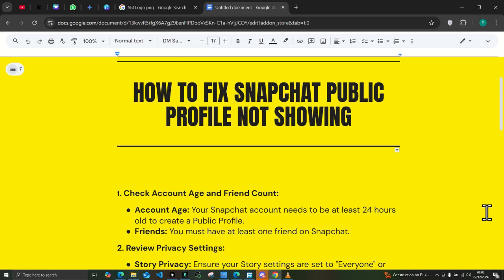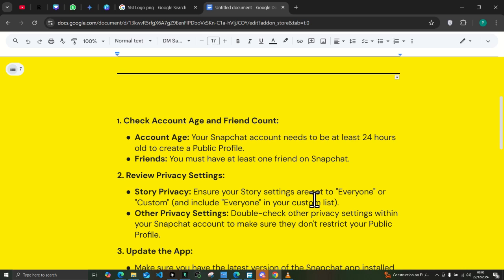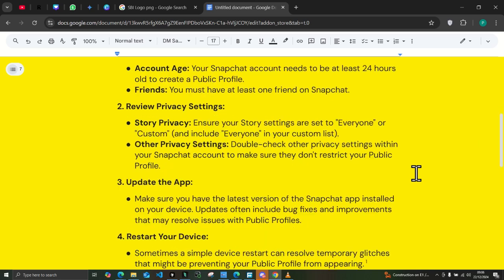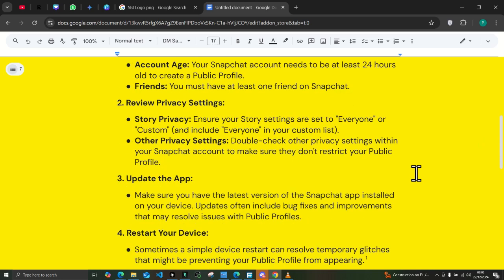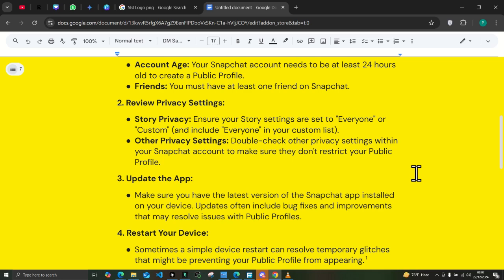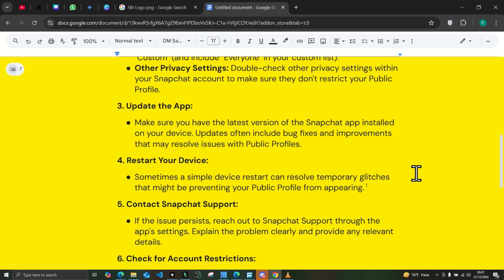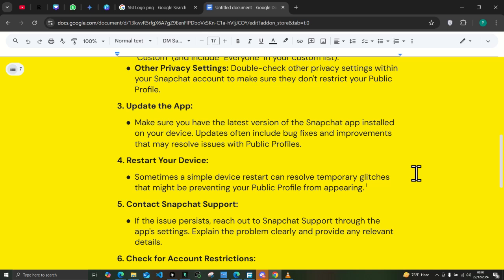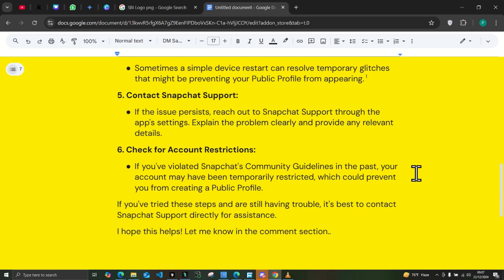HOW TO FIX SNAPCHAT PUBLIC PROFILE NOT SHOWING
In This Video, you will learn about HOW TO FIX SNAPCHAT PUBLIC PROFILE NOT SHOWING